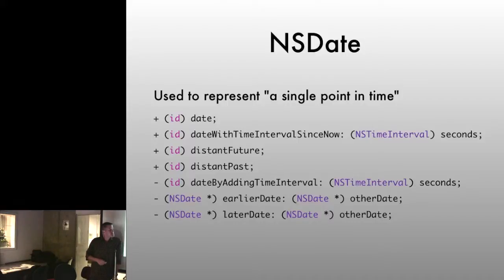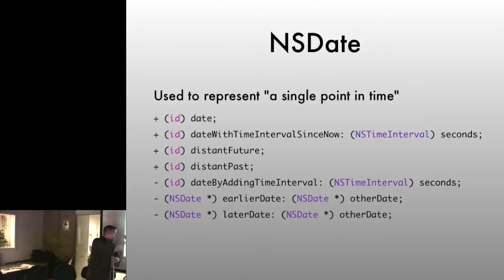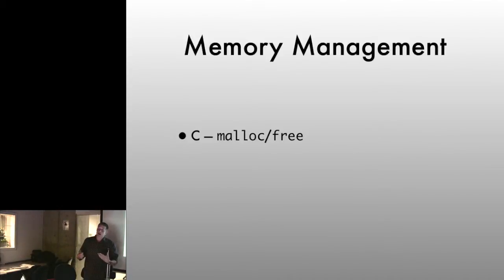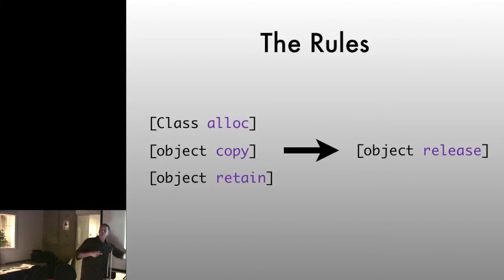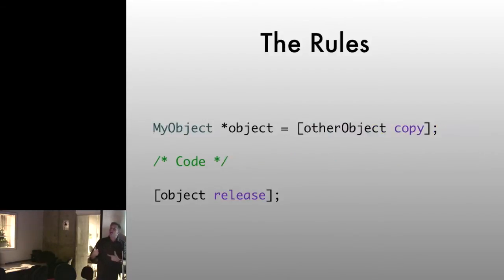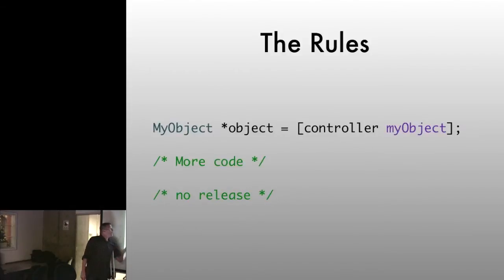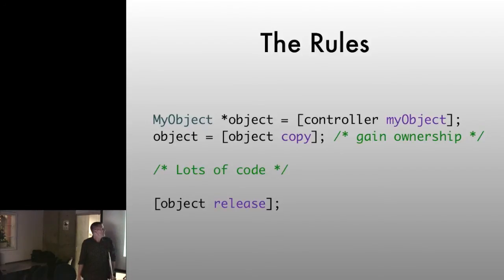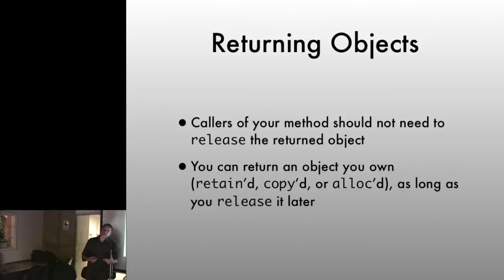MSDOSX Fall 2011 Lecture 03 (Part 3/5)